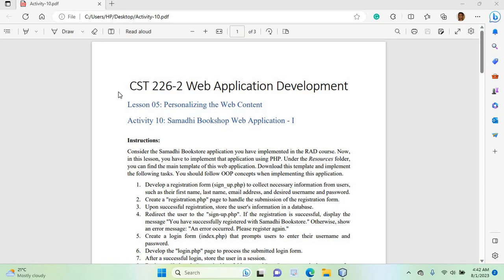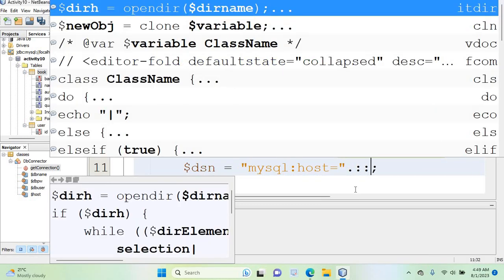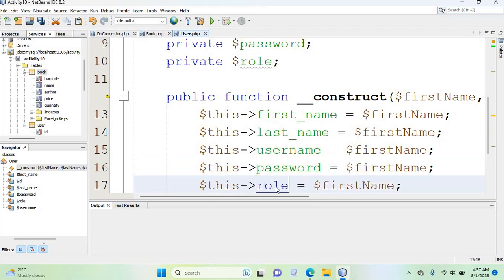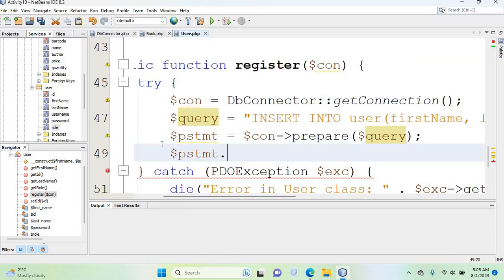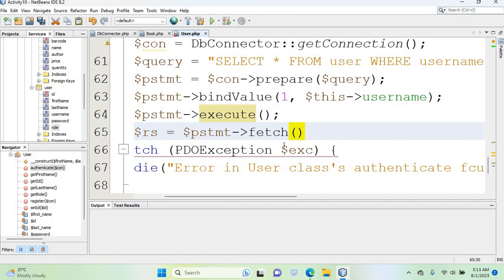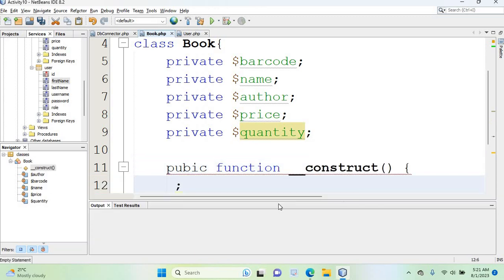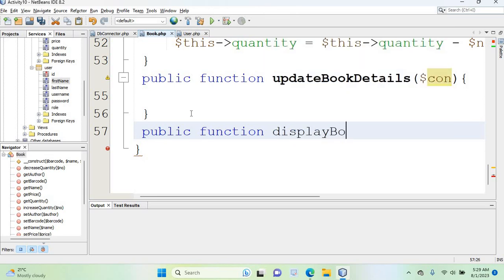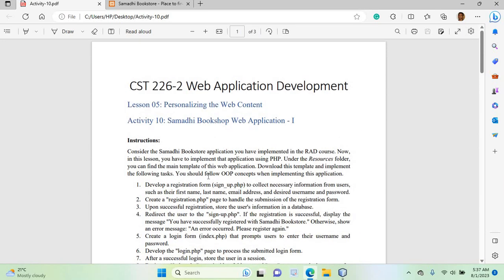Activity 10: Samadhi Bookshop Web Application - I (Part I)